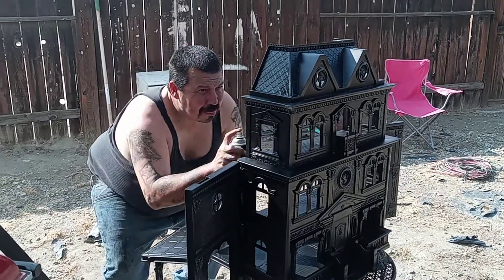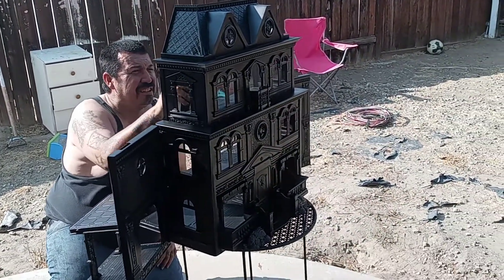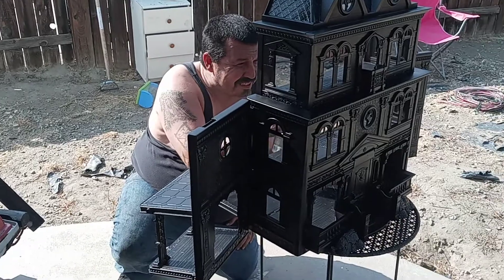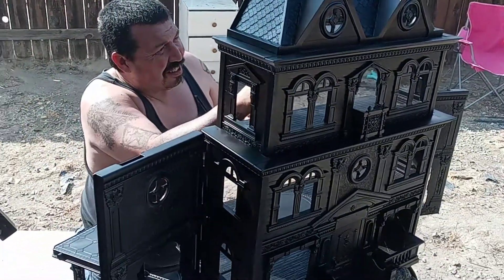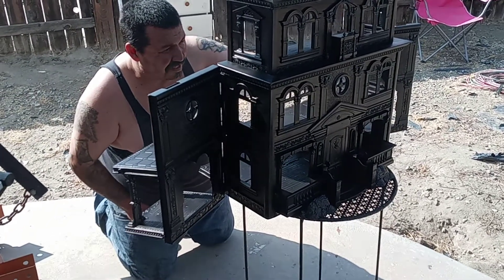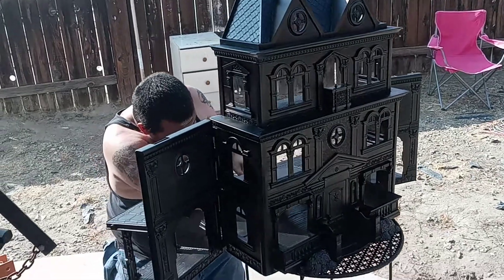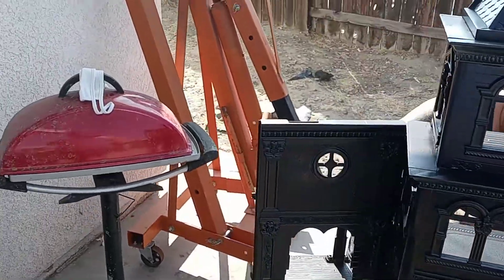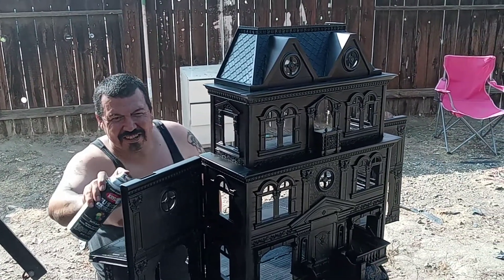DOLLHOUSE to HAUNTED HOUSE PART 1 DIY